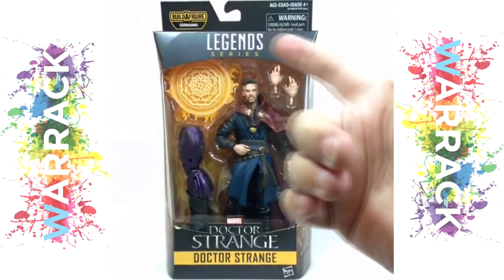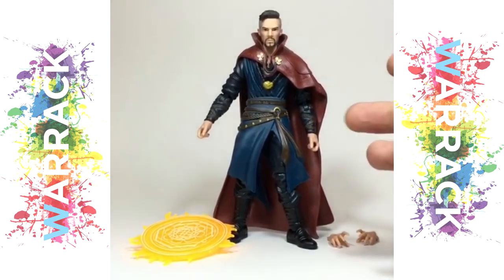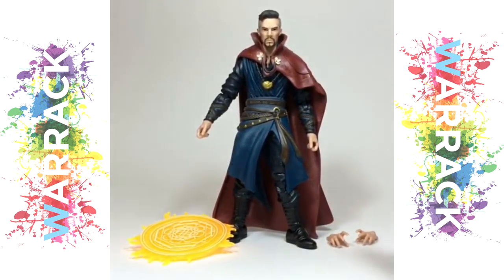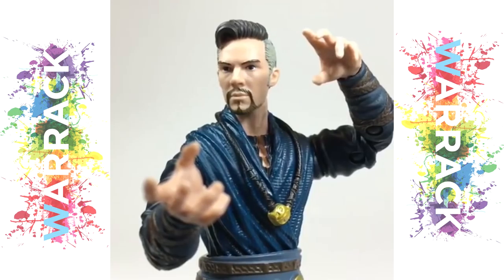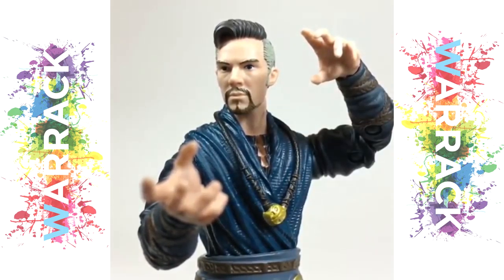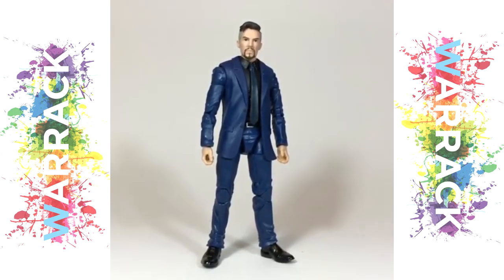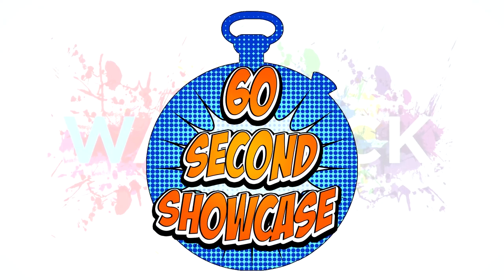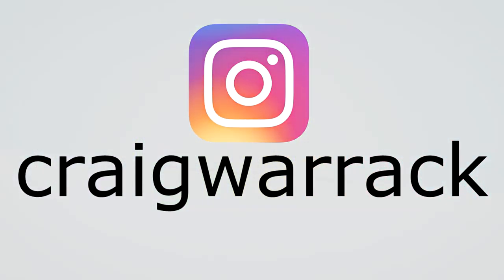DOCTOR STRANGE (Movie) 60 Second Showcase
It's a 60 Second Showcase of the Marvel Legends Doctor Strange from the movie of the same name.

This older video comes straight from my Instagram which is why it's in a square frame with borders on it.